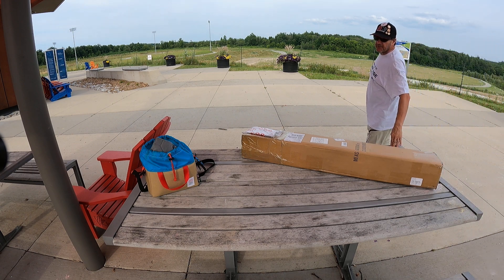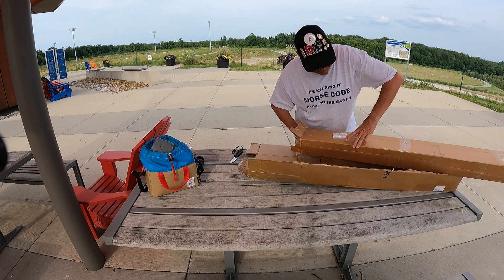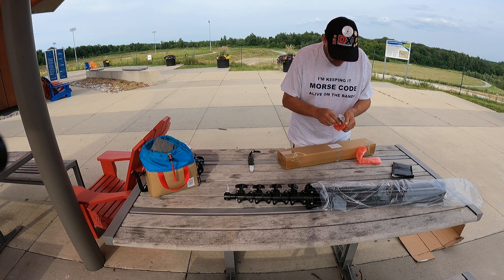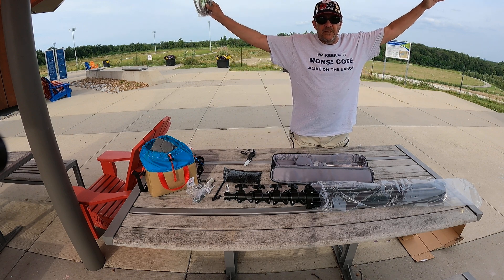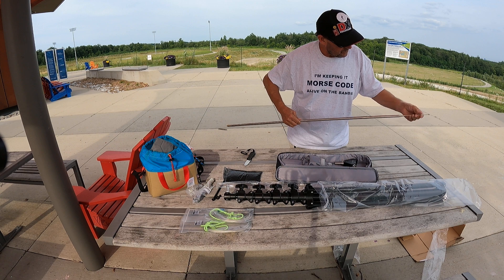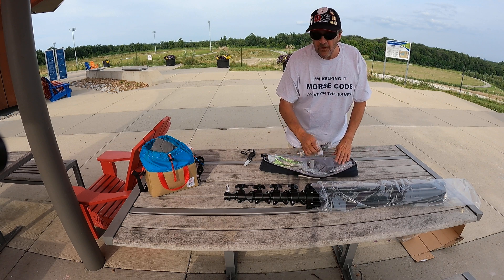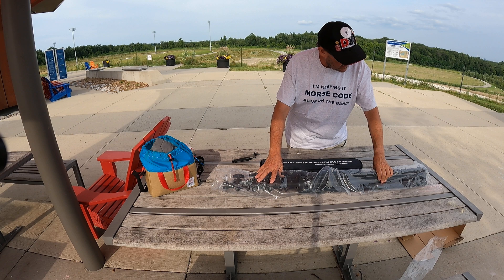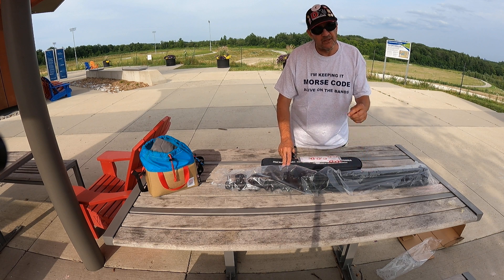JNCRadio Chelegance MC-599 Vee Dipole 40m-6m Unboxing with technical details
I huge box arrived overseas for this new antenna Its a Vee Dipole that sits on top of a 16 foot mast for awesome results

No supports needed beyond the mast/tripod so just show up at the operating location pull out segments to markers, extend mast upwards, guy in place and go make contacts as fast as you can during the activation

On 40m its an inverted Vee dipole for great coverage in an omni directional pattern Very solid and well built to last a long time

Its ideal for novices as you extend the telescopic whip to the 14Mhz mark and go operate, no tape measure needed or taps

From a performance point of view, the dipole is ideal as its a 72 ohm antenna, no baluns needed

OUTPERFORMS A 9:1 BALUN STYLE ANTENNA EVERY TIME

Can rotate it to improve signal reception or to null out some noise sources

John VE3IPS

More to follow as I evaluate it on more activations but so far its a delight